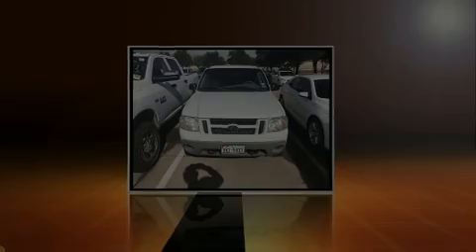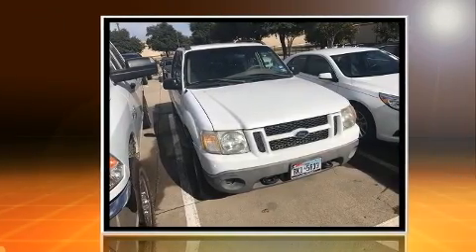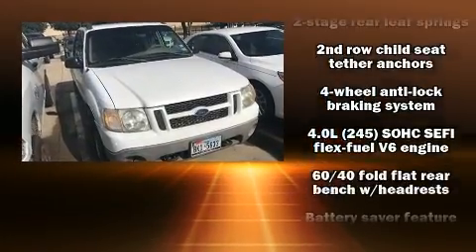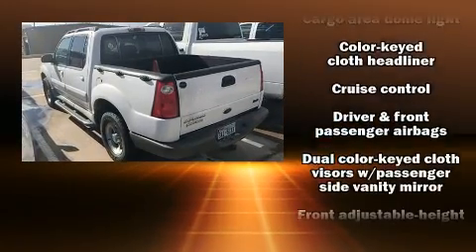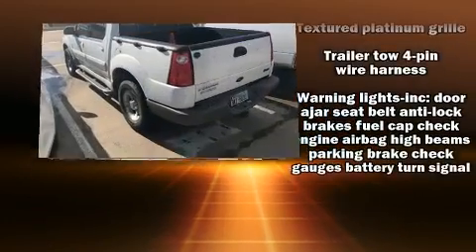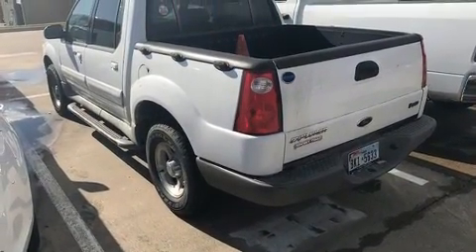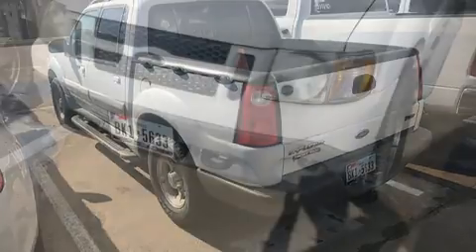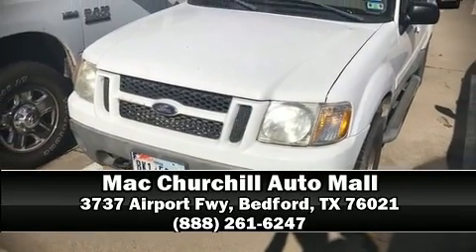2002 Ford Explorer Sport Trac in Bedford, TX 76021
Introducing the 2002 Ford Explorer Sport Trac. It features an automatic transmission, rear-wheel drive, and a 4 liter 6 cylinder engine. Ford infused the interior with top shelf amenities, such as: front and rear reading lights, 1-touch window functionality, variably intermittent wipers, front bucket seats, air conditioning, a roof rack, and a split folding rear seat. You and your passengers will enjoy the stereo system, which includes a CD player with AM/FM radio, a cassette player, and 4 speakers, providing excellent sound throughout the cabin. Ford ensures the safety and security of its passengers with equipment such as: dual front impact airbags, ignition disabling, and ABS brakes. It also arrives with a Carfax history report, providing you peace of mind with detailed information. We have the vehicle you've been searching for at a price you can afford. Please don't hesitate to give us a call.